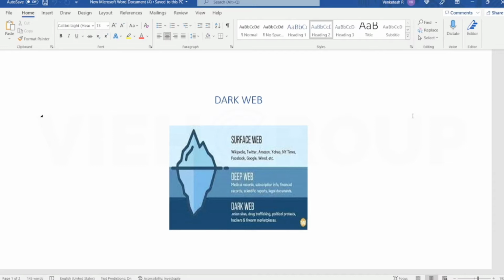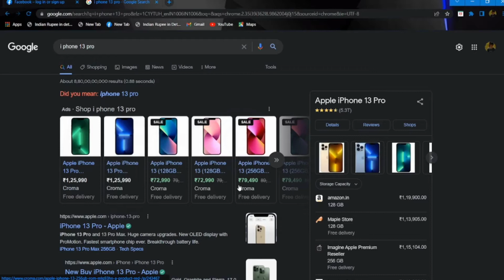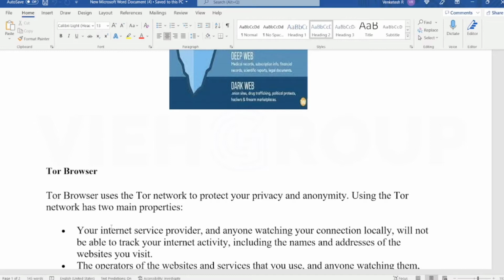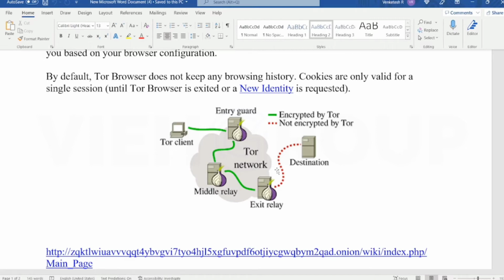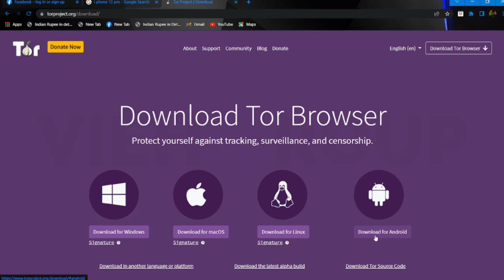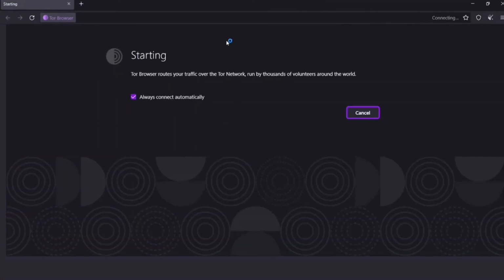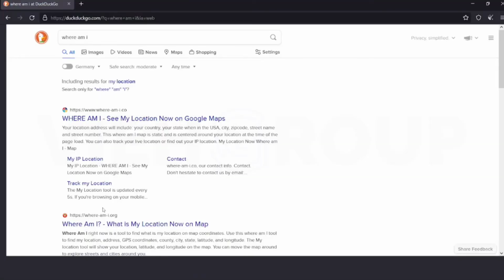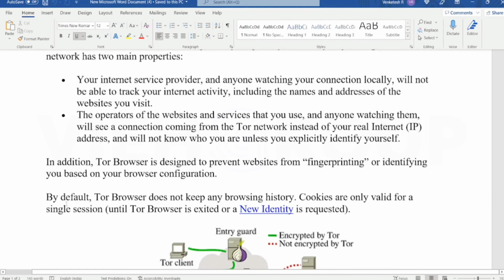Everything about the DARK WEB | Things to know